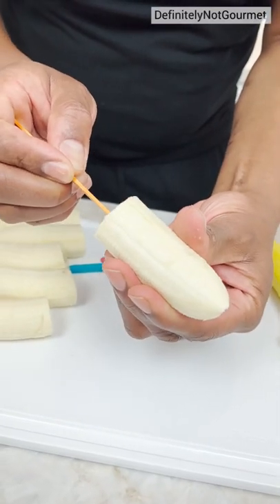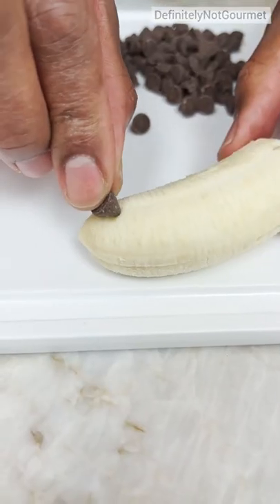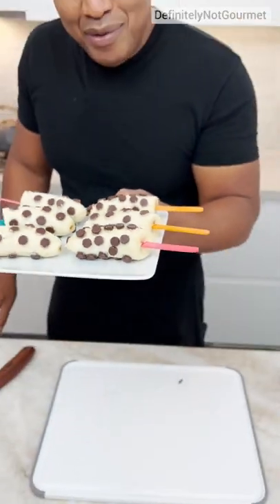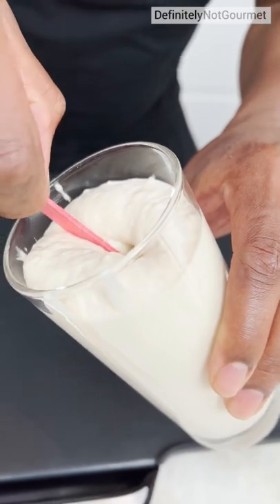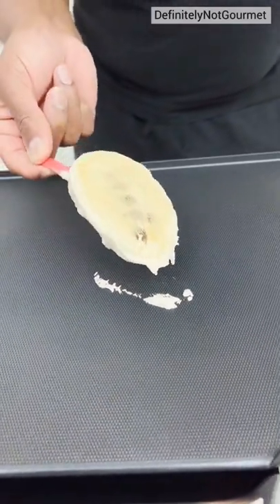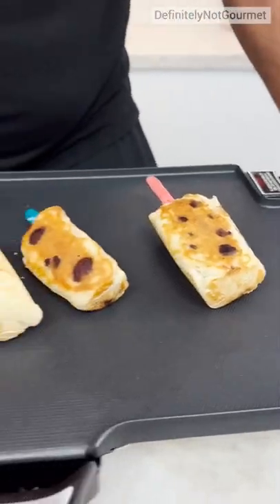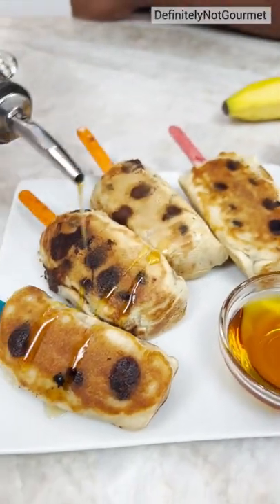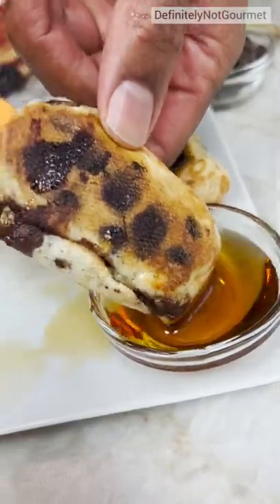Banana Pancake on a Stick🍌